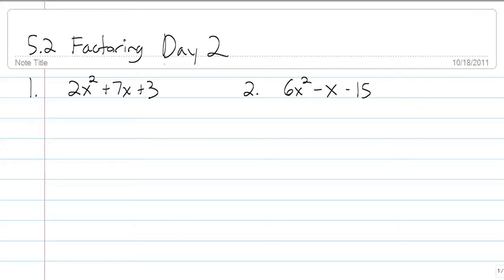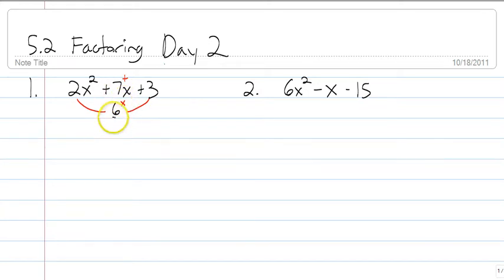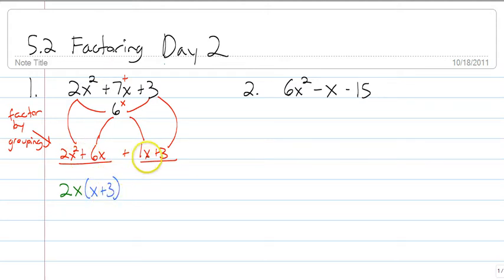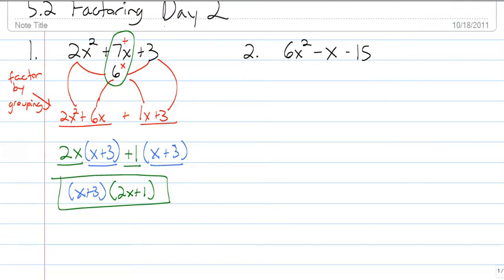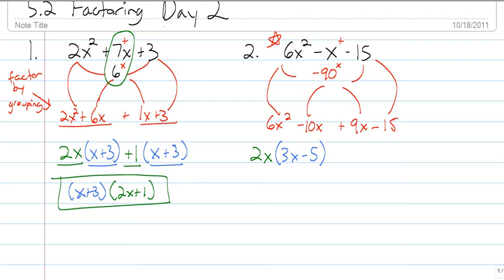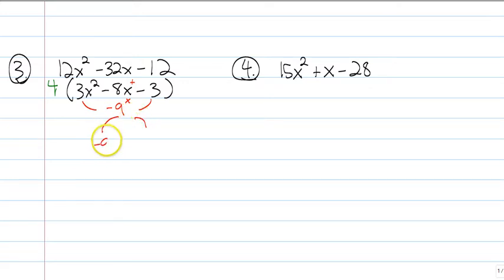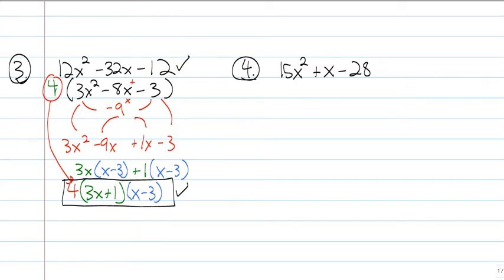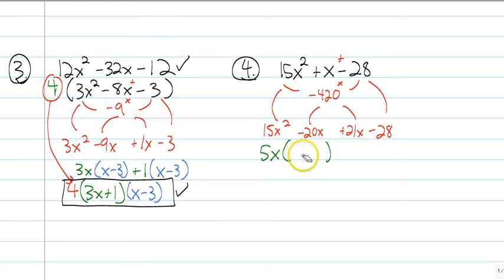HA2 Unit One Day 1 Factoring with lead coefficient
Factoring by splitting the middle term and grouping.